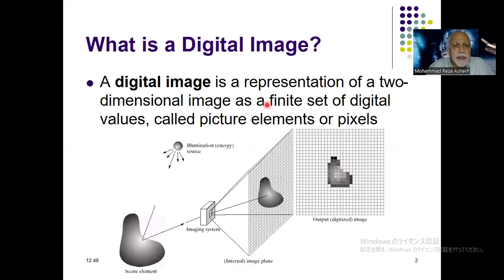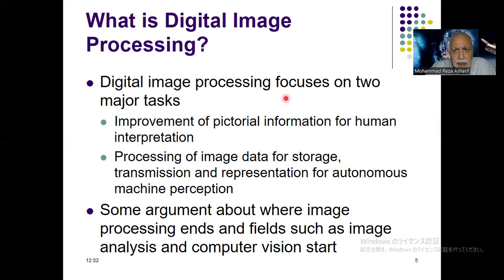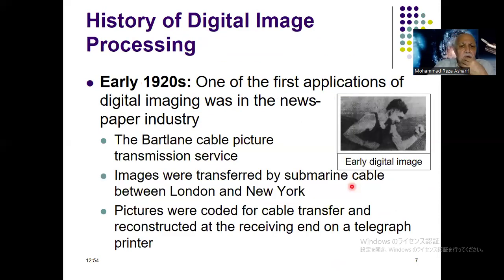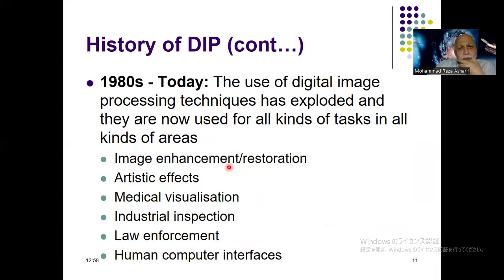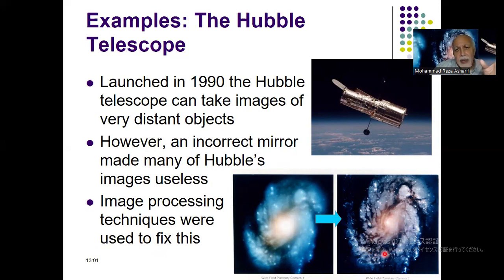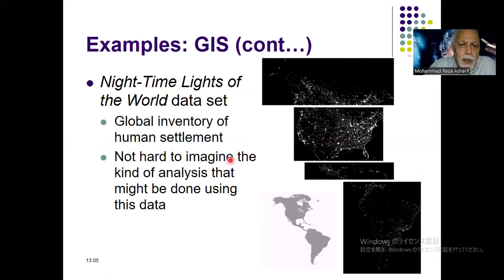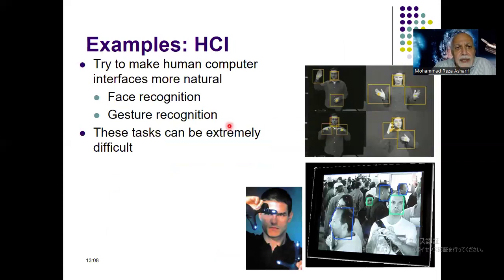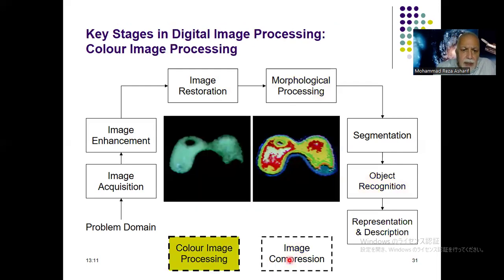Digital Image Processing Lecture (1), 2024/5/23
This video is about Digital Image Processing (DIP). It is a series of lectures taught in the Master Course at University. Lecture (1) is about its history and its apllications in many area. Usually, DIP is segmented into three domain Low level, Mid level, and High level that used in Aritificial Intelligance. Here, we give some simple expamples in variuos kinds of processing. Lecture (2) will come soon.